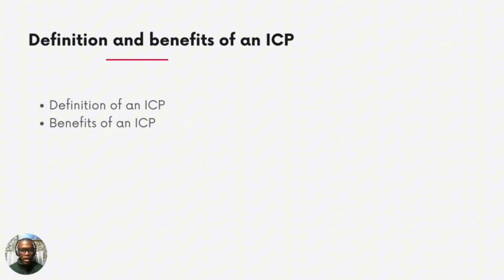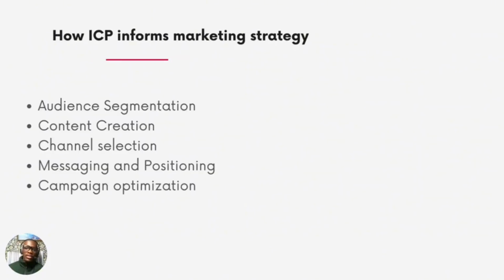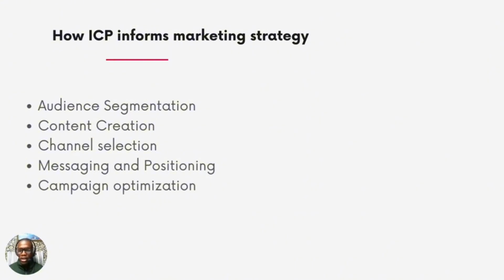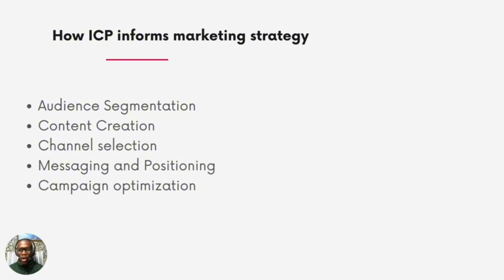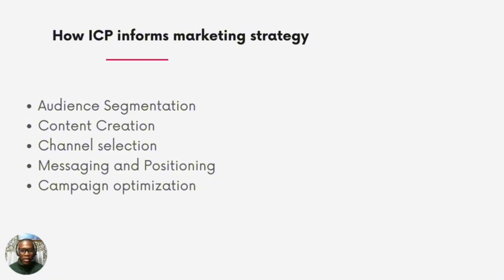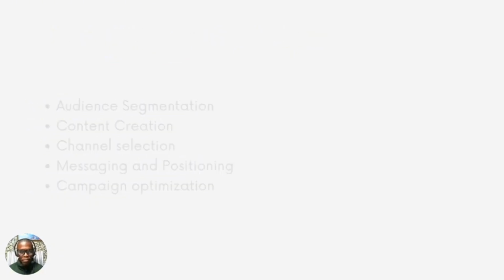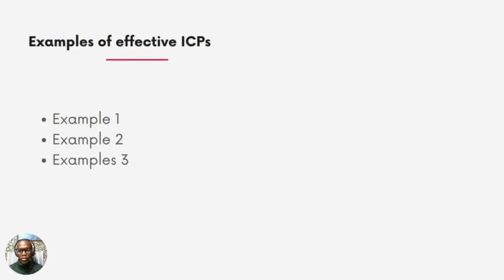Understanding the Importance of ICP for Home Improvement Companies in 2024!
Welcome to the Home Improvement Ad Blueprint: FREE Course from $0 to Jobs with Paid Ads “Understanding the Importance of Ideal Customer Profile (ICP).” In this video, we’ll explore why defining your ICP is crucial for your home improvement business’s marketing strategy and overall success.

What You’ll Learn:

 • Definition and Benefits of an ICP: Understand what an Ideal Customer Profile is and how it can transform your marketing efforts. Learn about the key attributes of an ICP, including demographic, geographic, and behavioral characteristics.
 • How ICP Informs Marketing Strategy: Discover how a well-defined ICP helps in audience segmentation, content creation, channel selection, messaging, and campaign optimization. Tailor your marketing strategy to attract and retain your ideal customers effectively.
 • Examples of Effective ICPs: Get practical examples of ICPs for different home improvement services, such as home renovation, eco-friendly home improvements, and DIY products. See how targeting specific customer profiles can lead to higher engagement and conversion rates.

Key Topics Covered:

 1. What is an ICP? An Ideal Customer Profile is a detailed description of the type of customer who benefits most from your services and provides the most value to your business.
 2. Benefits of an ICP: Targeted marketing, resource efficiency, improved service offerings, enhanced sales efficiency, and better customer retention.
 3. ICP’s Role in Marketing Strategy: Audience segmentation, content creation, channel selection, messaging and positioning, and campaign optimization.
 4. Effective ICP Examples: Real-life examples of ICPs tailored to home renovation services, eco-friendly home improvements, and DIY home improvement products.

About the Course:
The Home Improvement Ad Blueprint is a free course designed to take your home improvement business from $0 to getting jobs with paid ads. Each module is crafted to provide actionable strategies and insights to help you grow your business using effective advertising techniques.

how to advertise your business, digital marketing strategy, lead generation strategies, Home improvement, Marketing strategies, how to get more sales online, icp ideal customer profile, Ideal customer profile, Business growth, business growth methods, Home improvement marketing, digital marketing tips, Diy projects, Eco-friendly home improvements, home improvement tips, Home renovation, Customer retention, customer loyalty